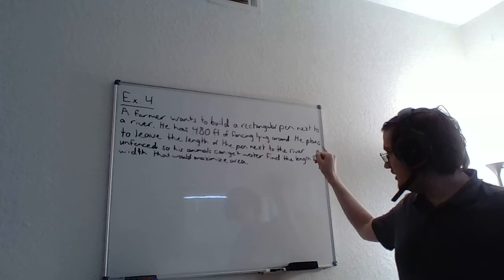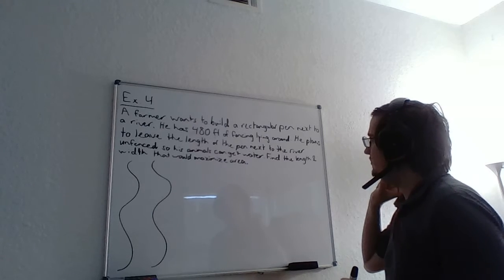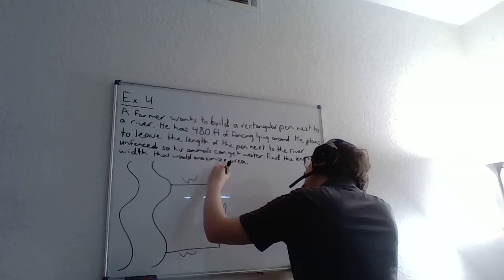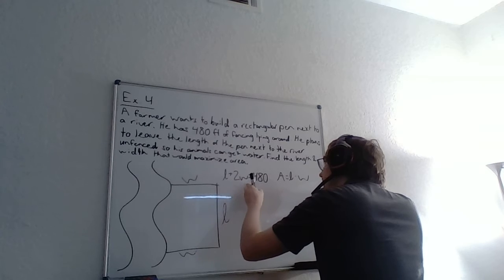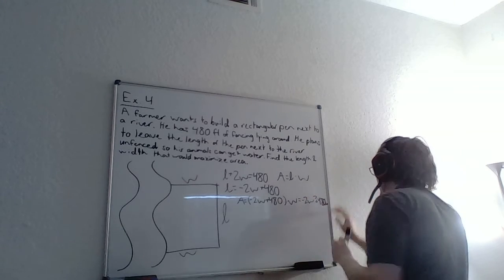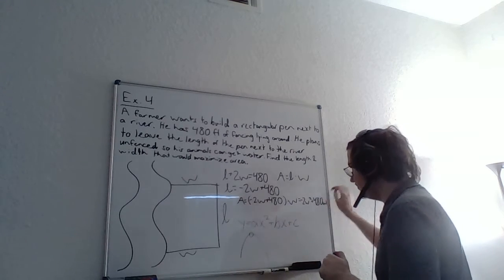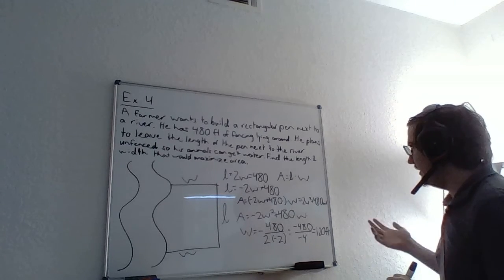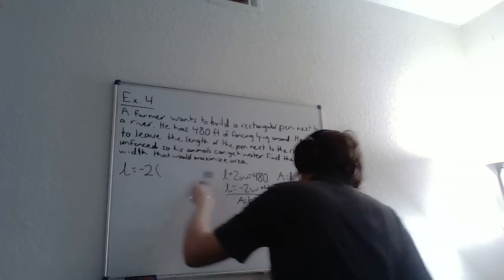Math Skills: Solving Word Problems Part 4